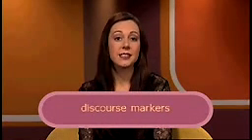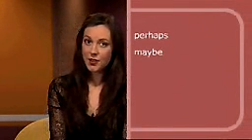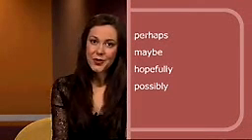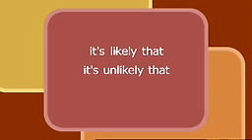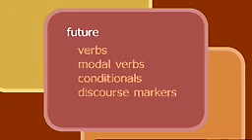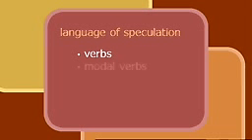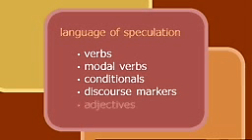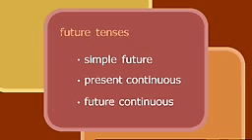IELTS Preparation Course 11